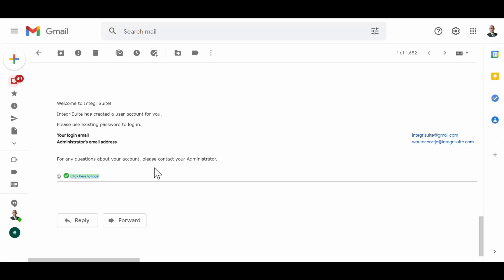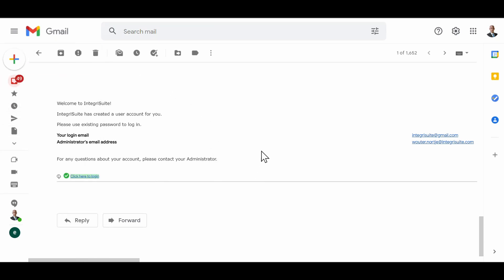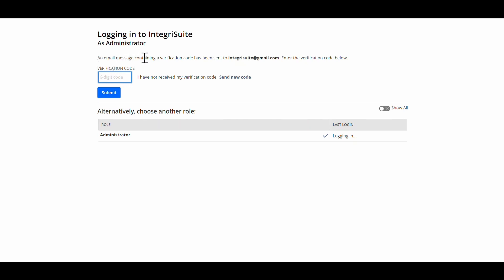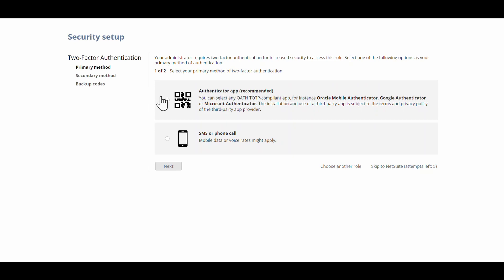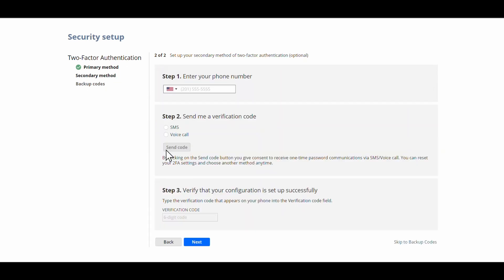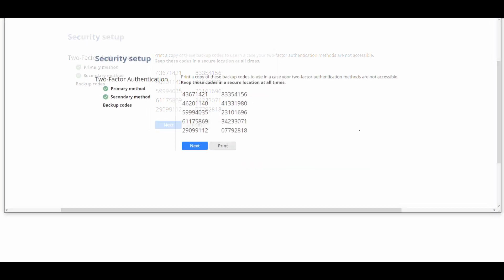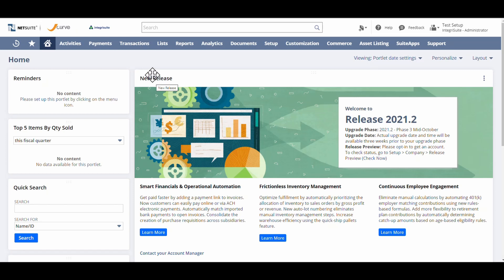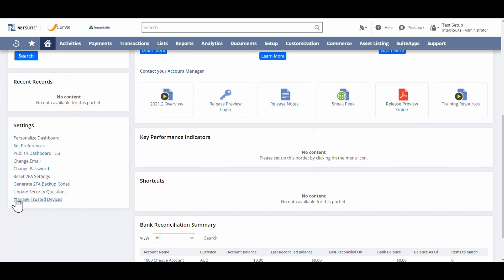NetSuite login tutorial | Unboxing and Security Setup- ISSL0001-4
Unboxing - First login - Agree to Netsuite Terms. In this video I show the first email received from Netsuite rgarding new account as well as logging into Netsuite for the first time.
Set Password + How to reset password
Set Security Questions
Save/Print Backup Codes